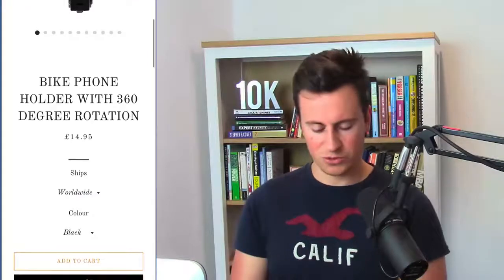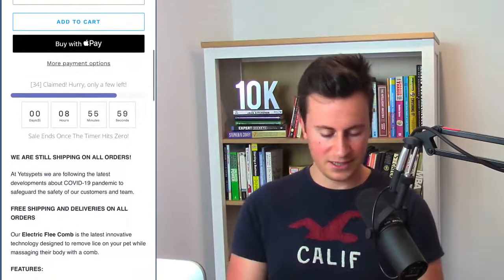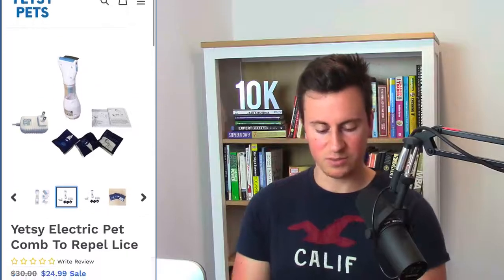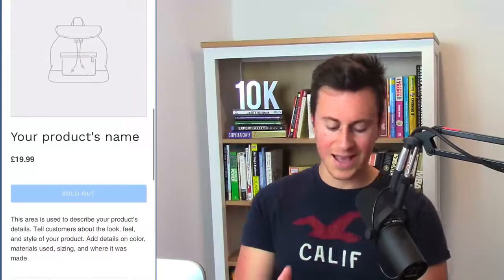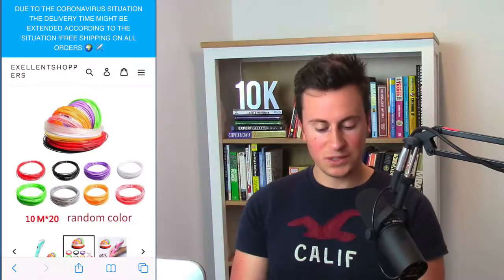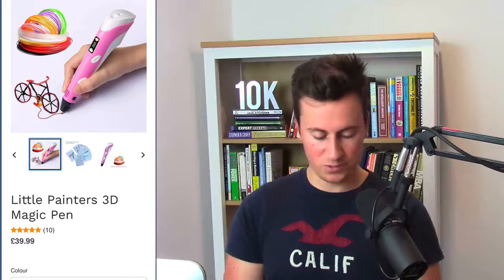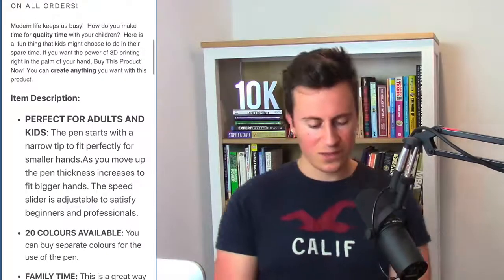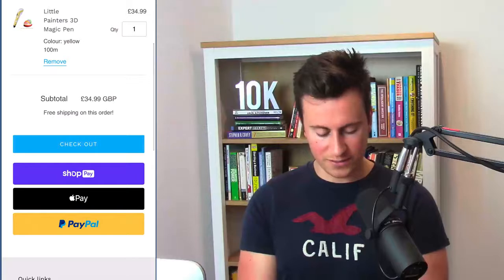Week 3 Shopify Store Reviews Making These Beginner Mistakes Can Cost You £1000's!